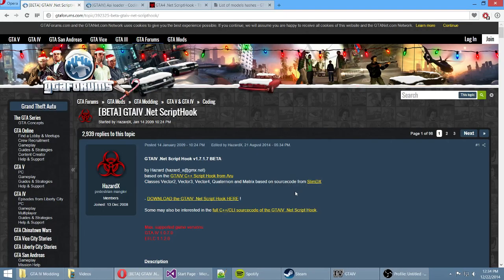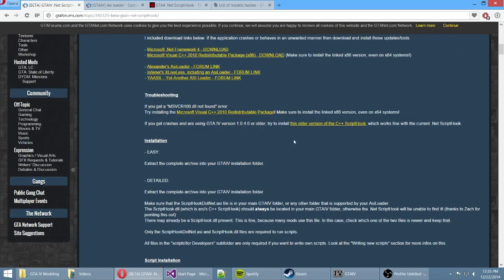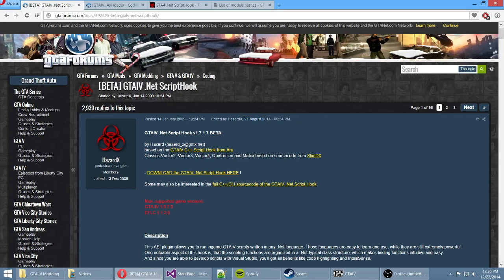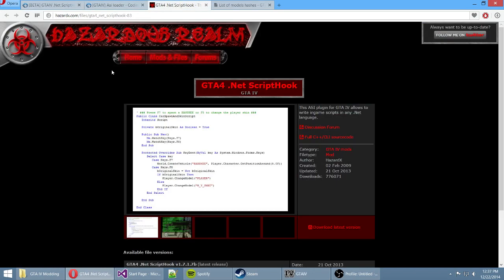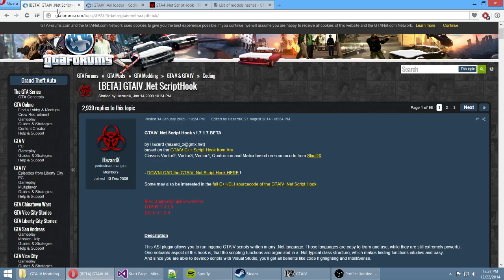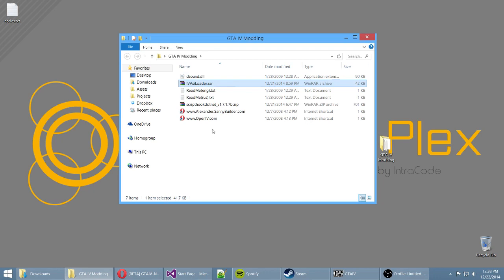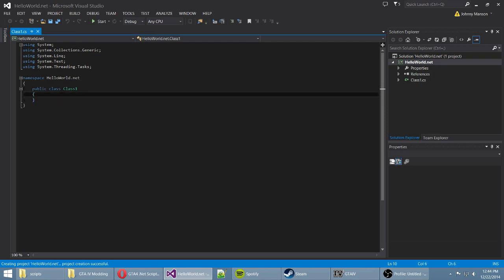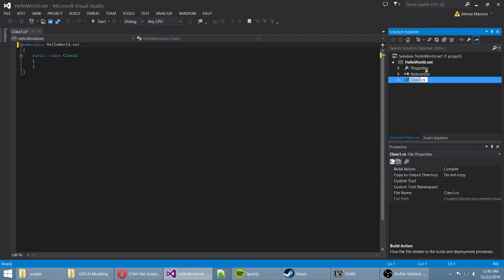GTA IV C# Scripting Tutorial | Hello World | #1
This is the first video in my new series. We will set everything up to code and test our scripts as efficiently as possible and we will also take a look at the final product.
I do want to apologize for the quality, I was experimenting with my render settings and it did not work out too well, unfortunately. The next video will have much better quality, so no worries!